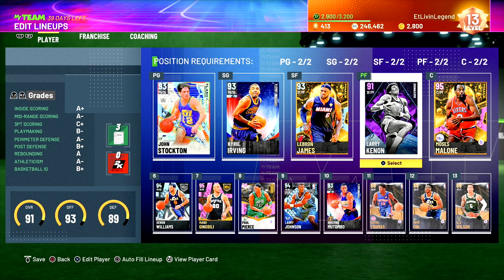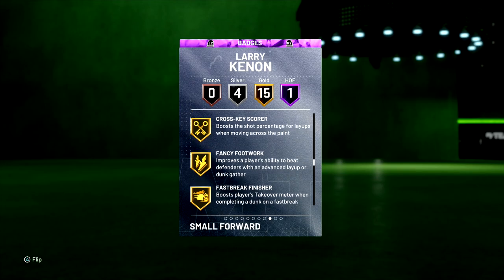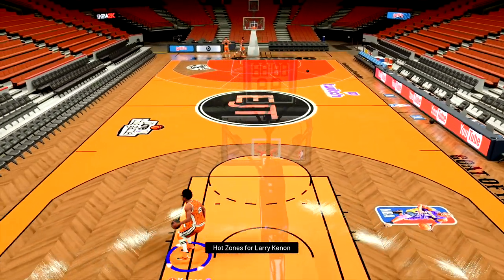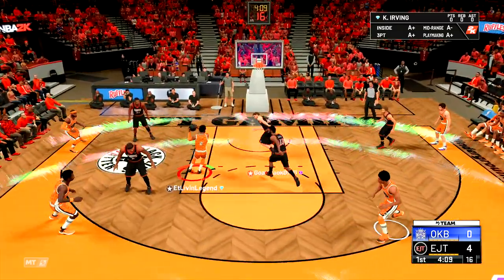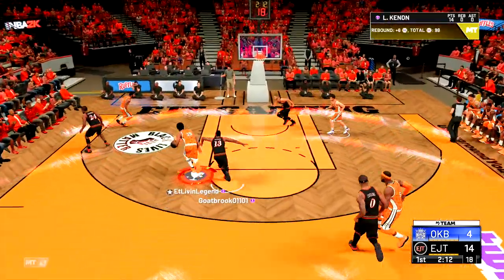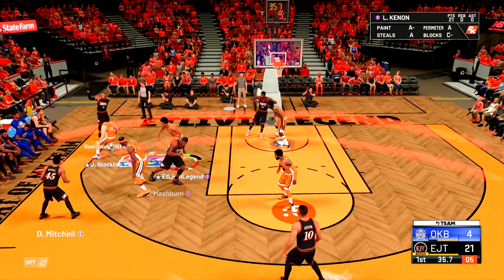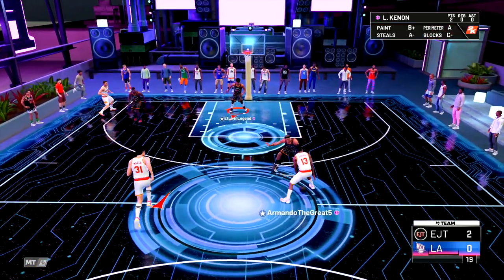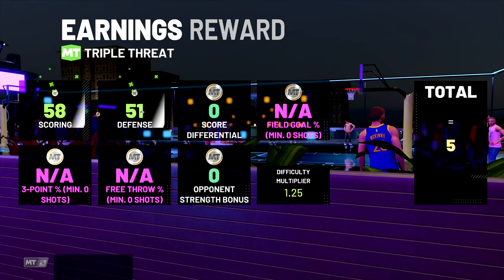AMETHYST LARRY KENON IS AMAZING IN NBA 2K21 MY TEAM!!! BEST BUDGET STRETCH 4 IN THE GAME! ONLY 10 K!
We got amethyst Larry Kenos gameplay coming your way today in NBA 2k21 My Team. This card feels smooth and has some of the best animations for a stretch 4 so far this year. With a 95 driving dunk and only a 69 three, how does this card compare to other elite SF/PF? Let's hop into some unlimited and TTO to find out.

Next is Now: Dunker cards
Dunker packs